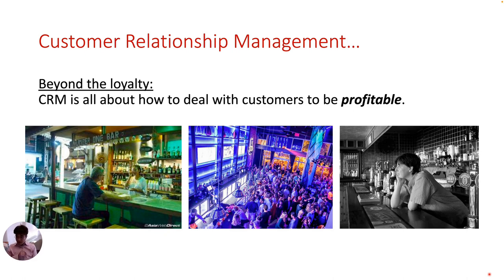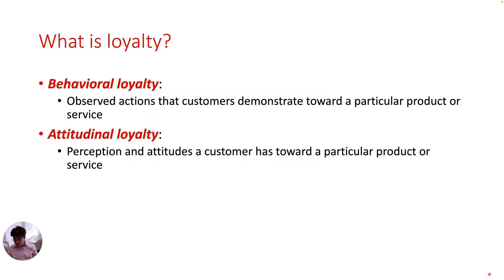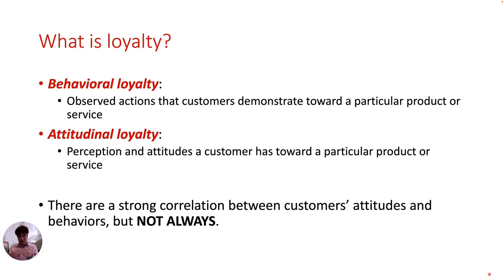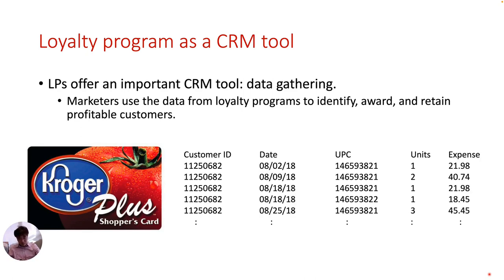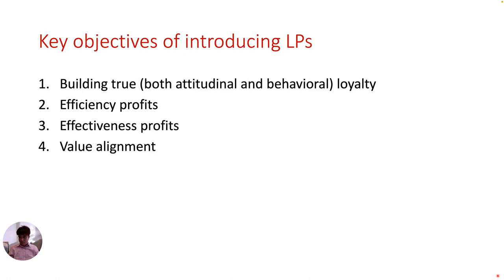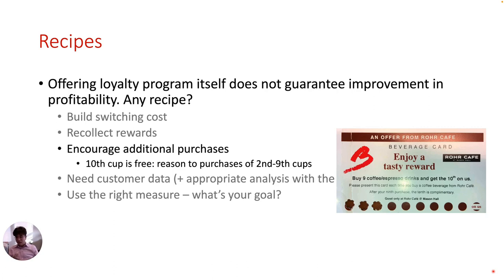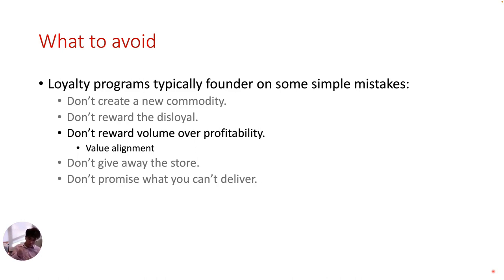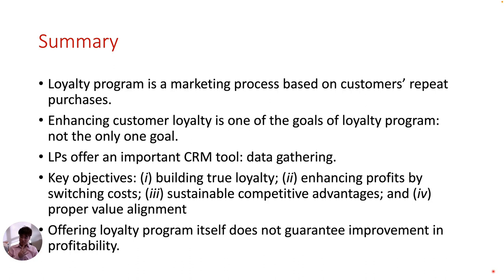Lecture 7. Loyalty program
Customer Relationship Management/Customer Analytics